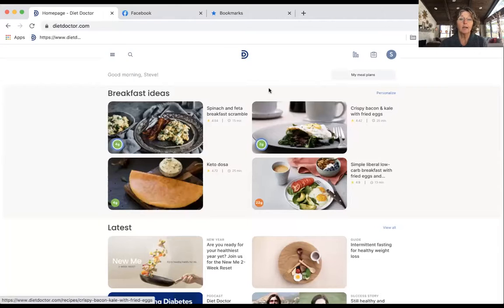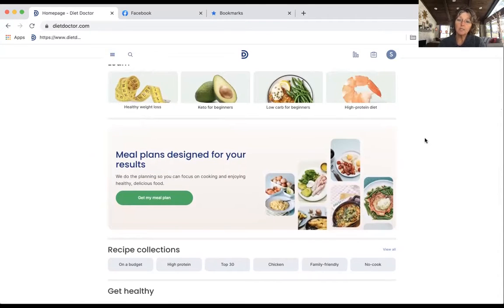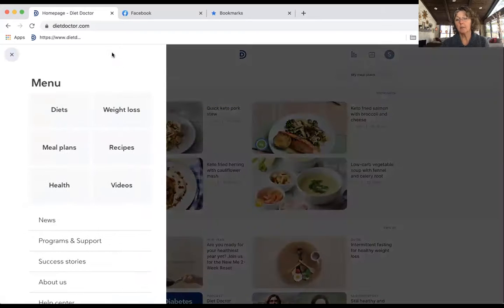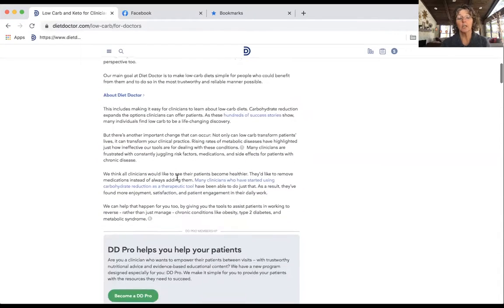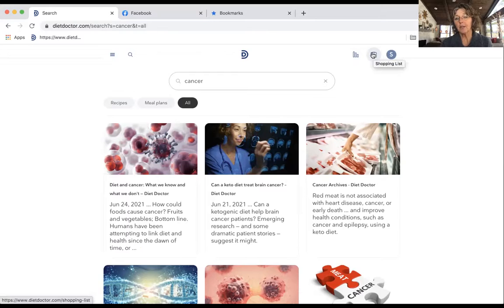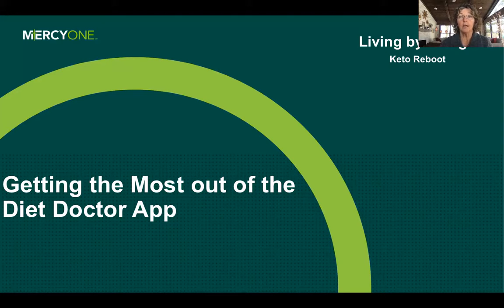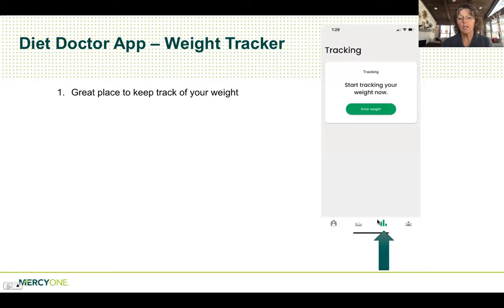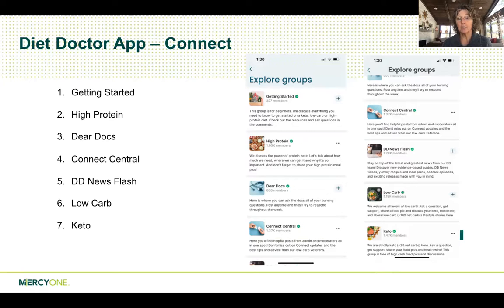Navigating Diet Doctor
Coach Janice created this tutorial to help you navigate the Diet Doctor Website to get the most out of the incredible resources it offers.